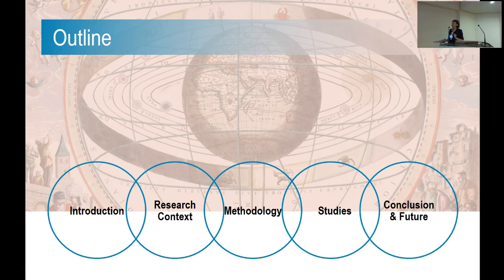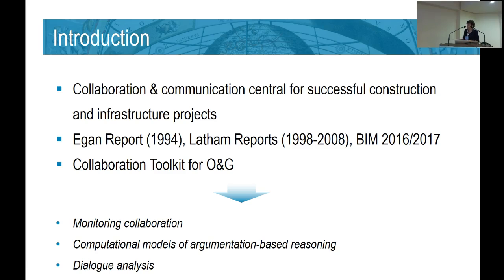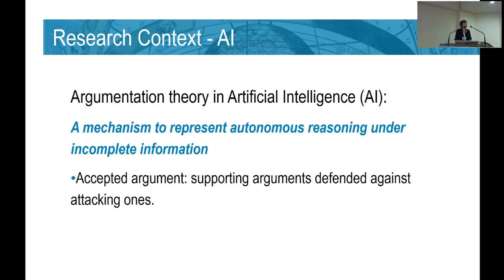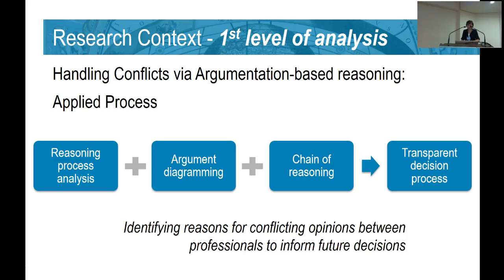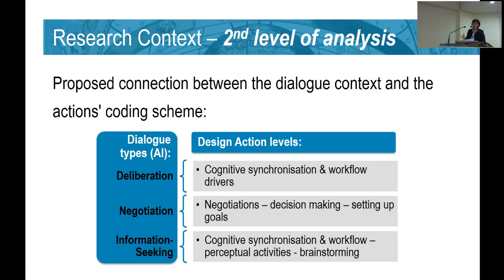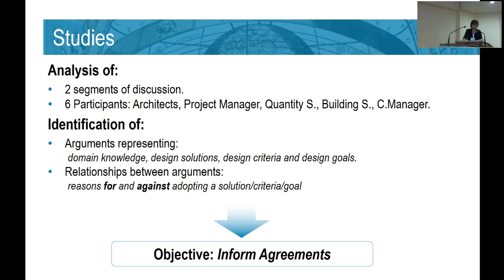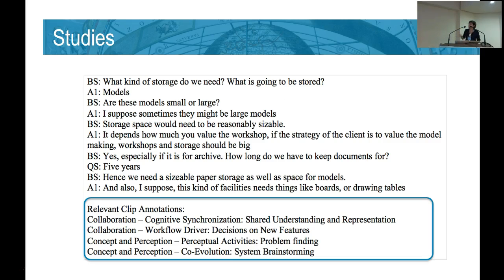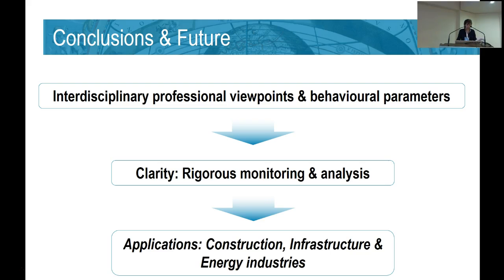JC3 Paper 78